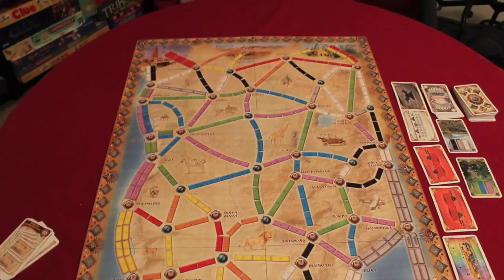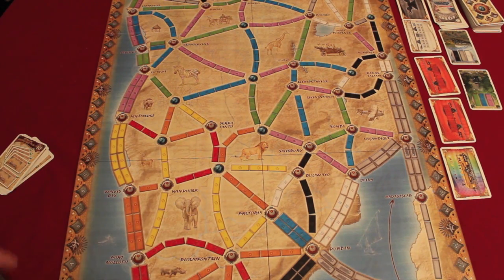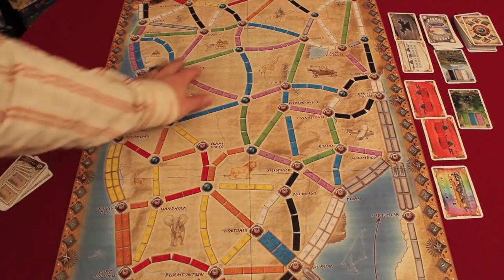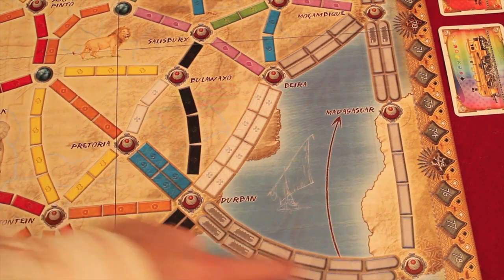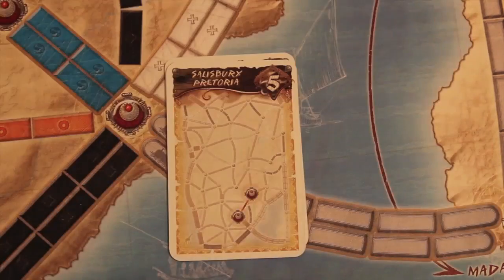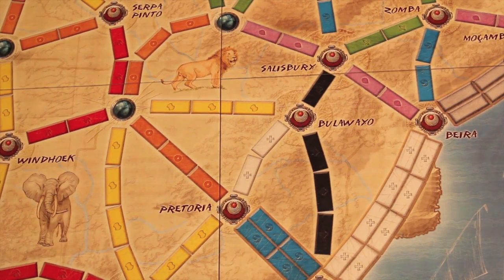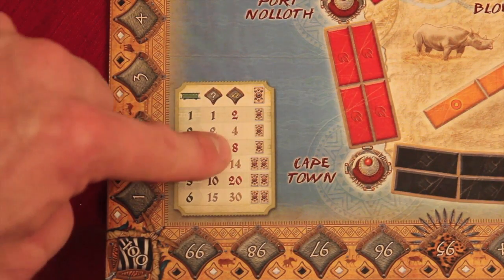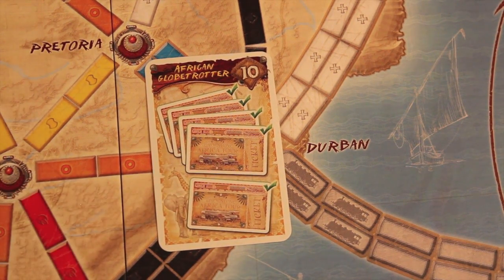Ticket to Ride Africa - with The Game Boy Geek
Dan examines the latest map for Ticket to Ride

00:00 - Introduction
01:14 - Game overview
05:56 - Final thoughts